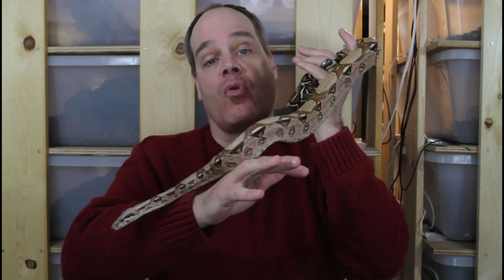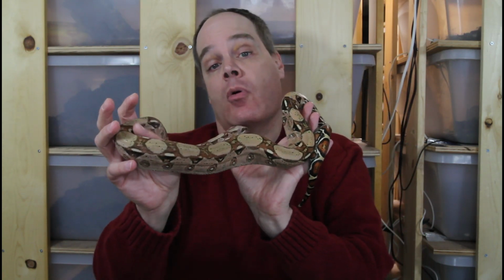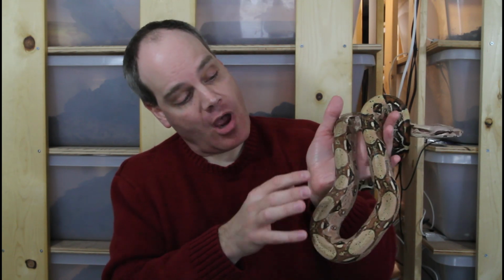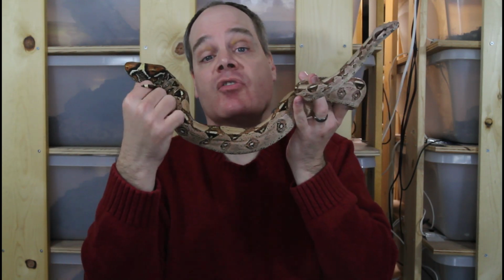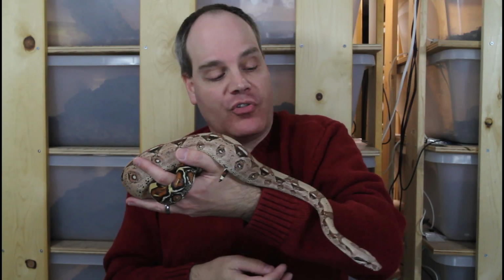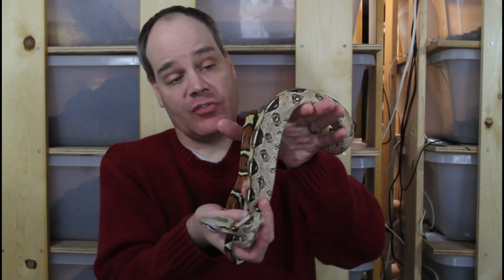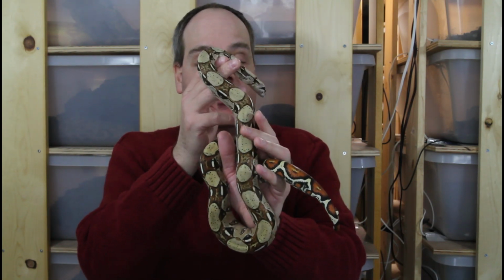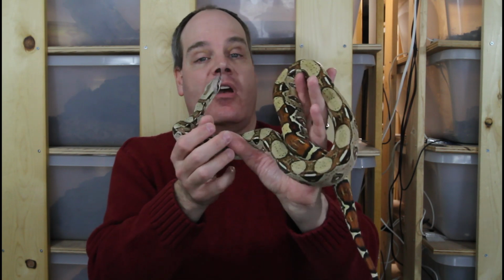12 Days of BOA-MAS Day 4: Barranquilla Colombia Boa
Brian counts down 12 of his favorite locality boas to celebrate the 12 days of Boa-mas!  For Day 4, Brian shows and discusses the Barranquilla Colombia boa, a beautiful and docile locality boa that is one of Brian's top favorite localities.